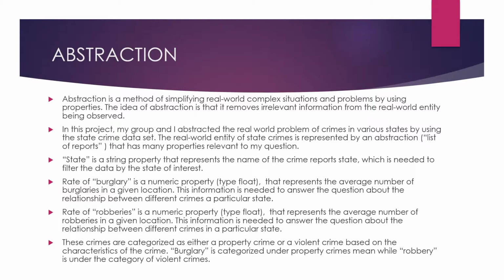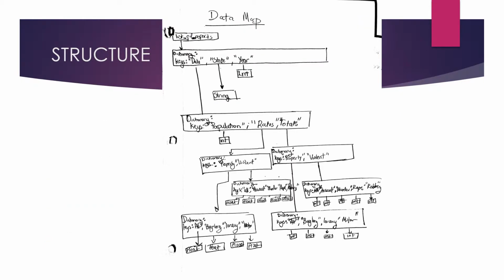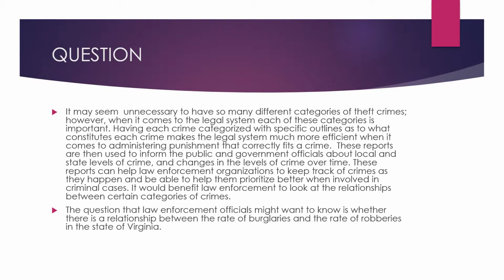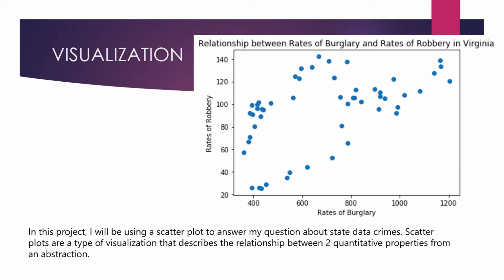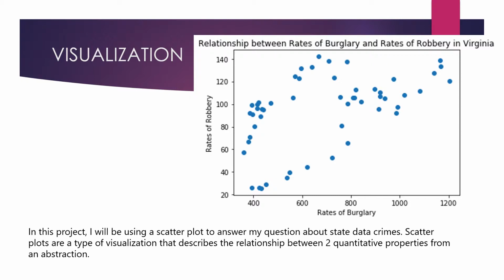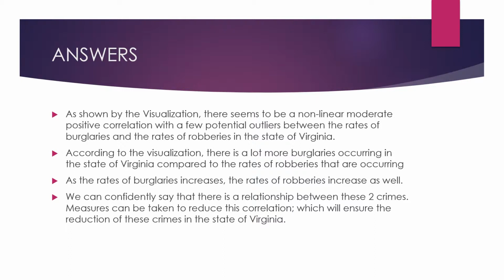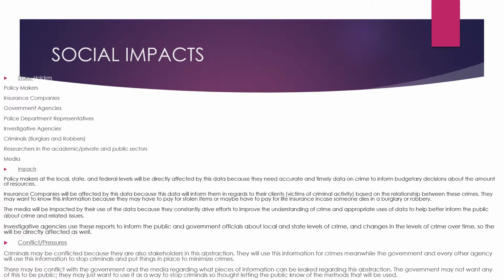Zenas Koranteng Mensah mini project1